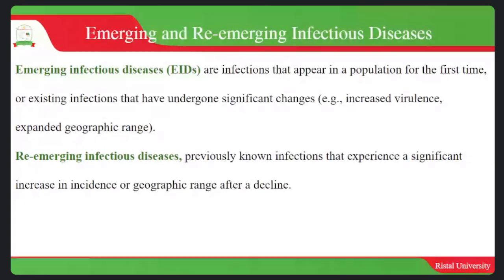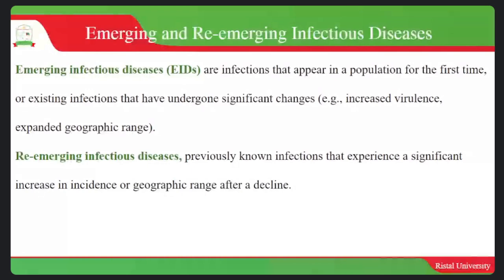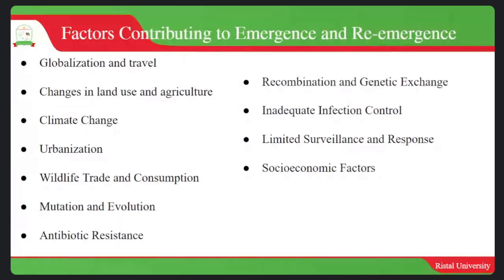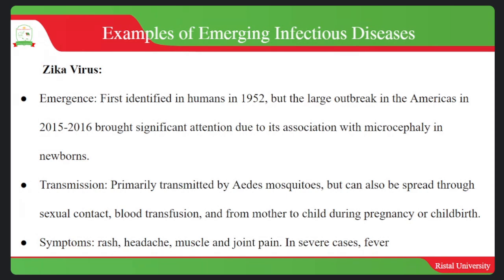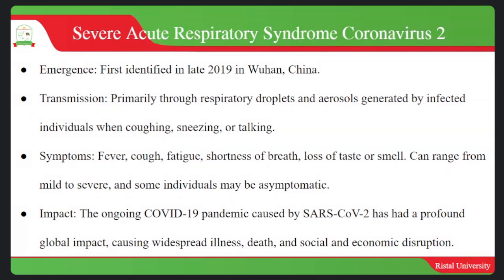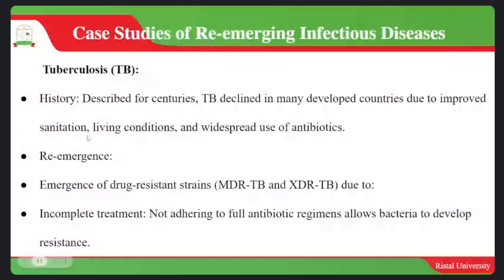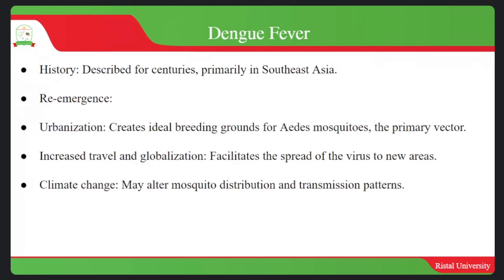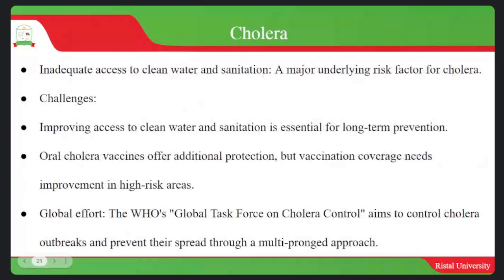Emerging and Re emerging Infectious Diseases